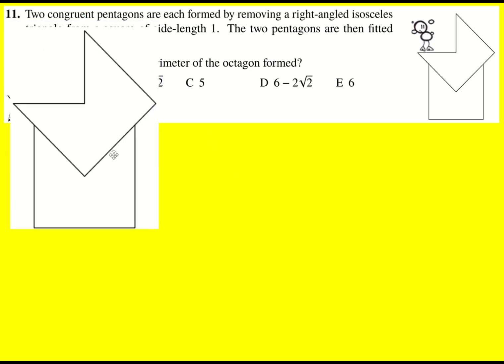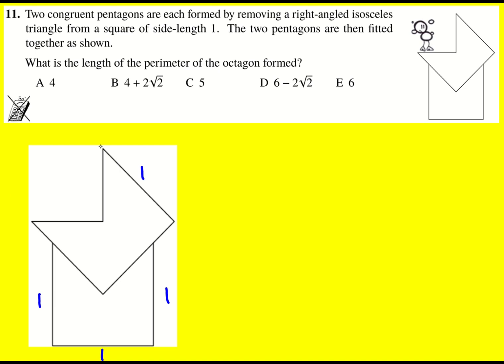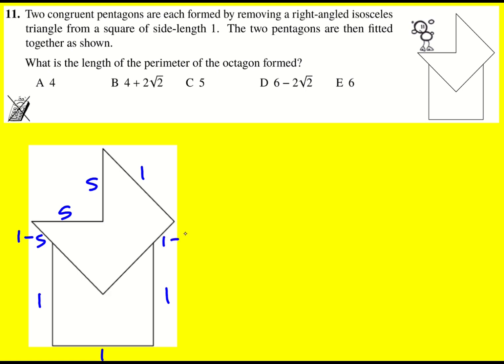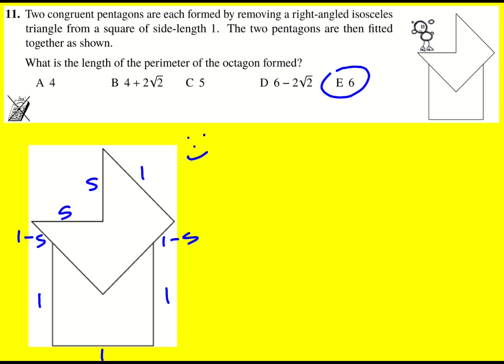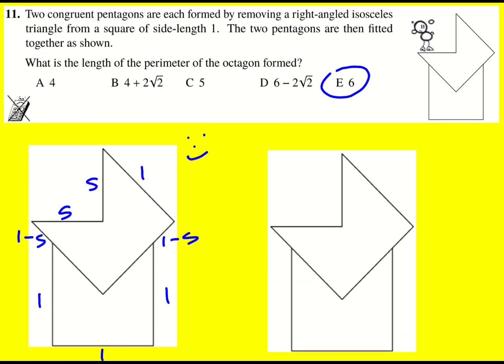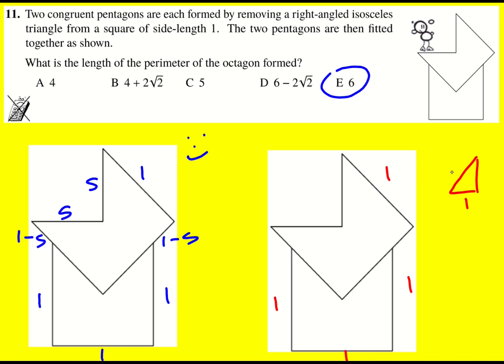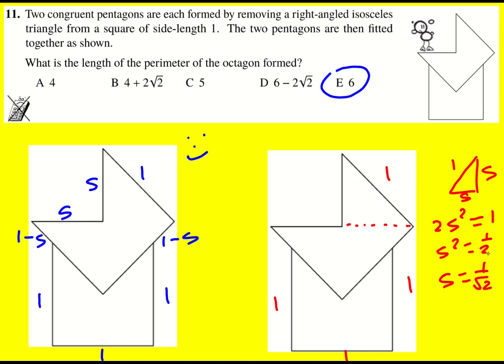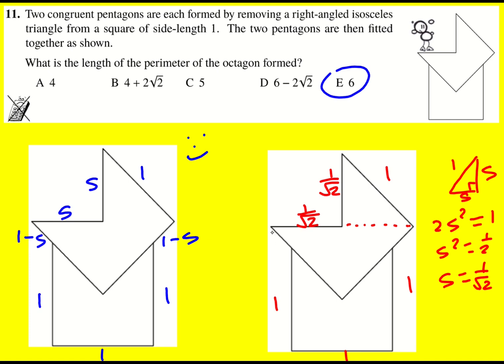SMC 2020 q11 (UKMT Senior Maths Challenge)